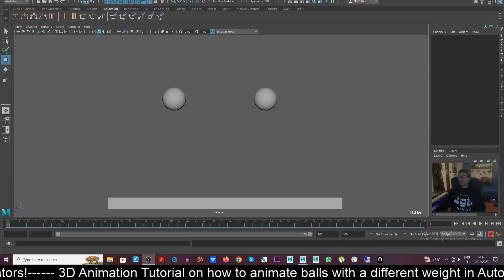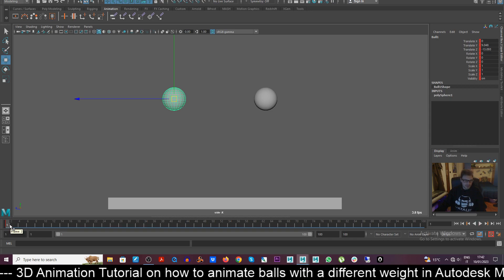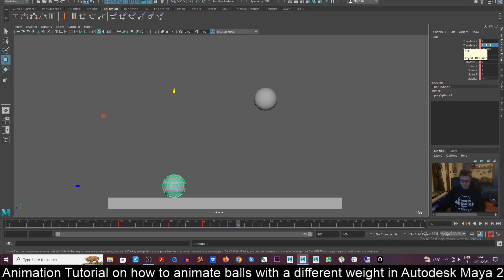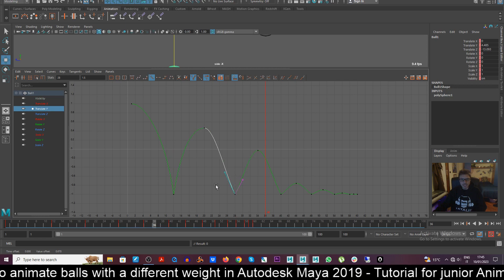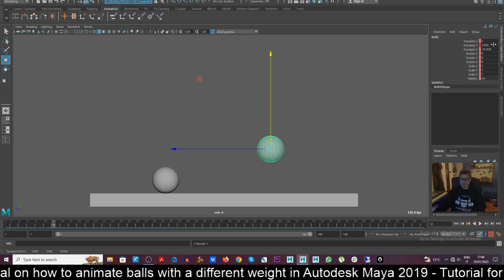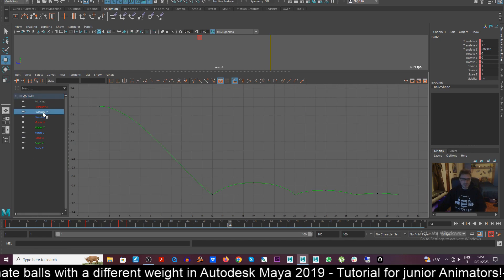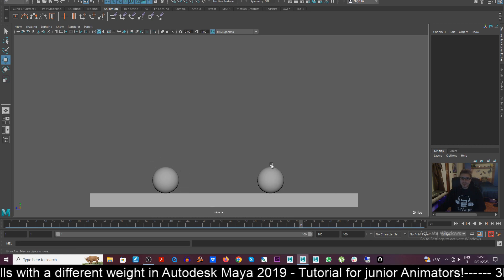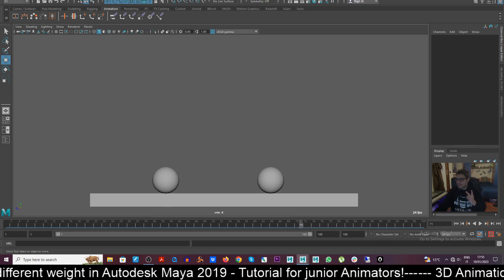Light&Heavy Balls - 3D Animation Tutorial (Maya 2019)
Alberto Gatto's demo on how to animate a bouncing ball into Maya 2019.